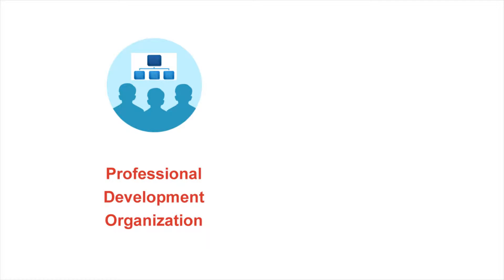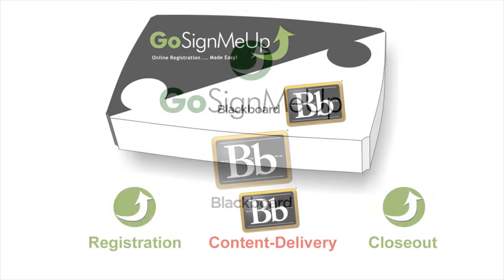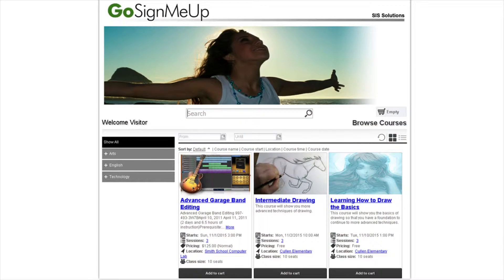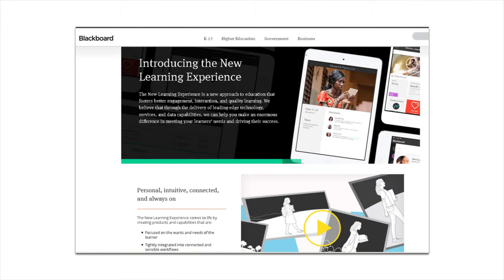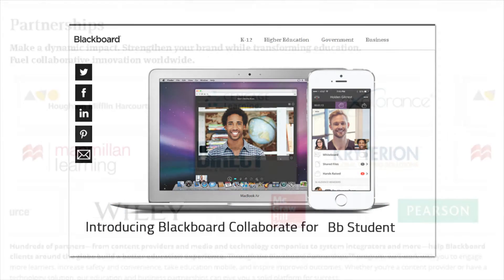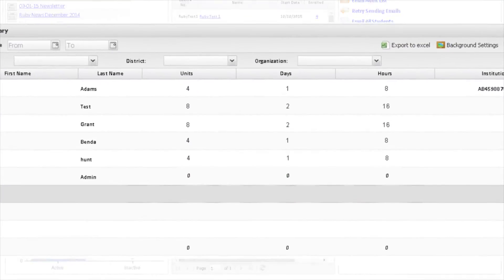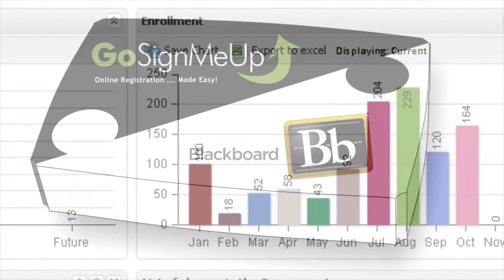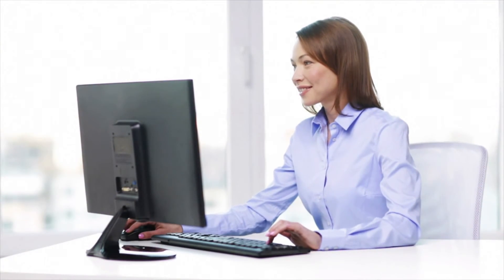Blackboard Learning Management System Integrates with GoSignMeUp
Whether you’re a professional development organization, or a school looking to expand your internal PD program, the combination of Blackboard and GoSignMeUp provides you with a streamlined solution to deliver courses from registration, to content-delivery, to closeout.

To visualize how Blackboard and GoSignMeUp facilitate professional development, imagine a bookshelf; the books are the content and teaching tools inside of Blackboard, and the bookends that hold everything together are GoSignMeUp!

On the front end, GoSignMeUp simplifies enrollment to an external audience by making it easy for users to search for courses, sign-up for them, pay, and get enrolled.

Once the course starts, Blackboard is where the course lives. Blackboard Learn enables educators to design and manage blended and online courses, and assign assessments and grades.   It integrates seamlessly with a huge library of plugins called Blackboard Building Blocks,  offers a dedicated set of collaboration tools as well as an array of commercial content from major publishers including Cengage Learning, Macmillan, McGraw-Hill, Pearson, and Wiley.

On the back end, GoSignMeUp manages the administration of the program like tracking course education units, transcript reporting, and sending out surveys and completion certificates! Plus, our powerful analytics are perfect for federal, state, and local reporting as well, to fine-tune and modify classes and course pathways.

And there it is: a streamlined, yet robust, professional development program. With Blackboard and GoSignMeUp, teachers get a modern learning platform to develop their skills and administrators get a powerful tool to manage the whole program!